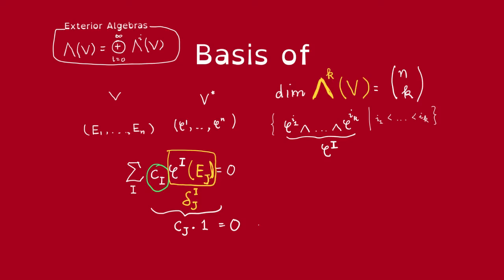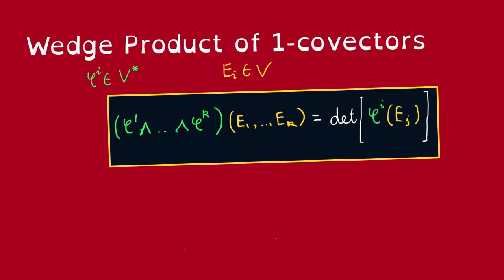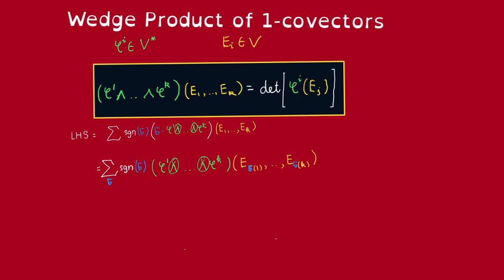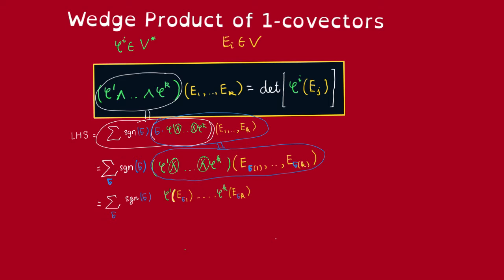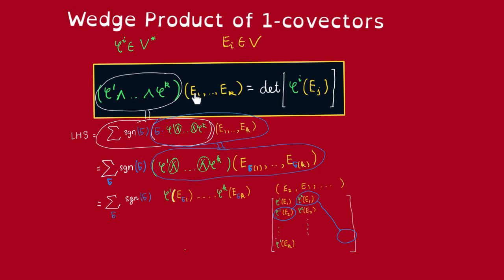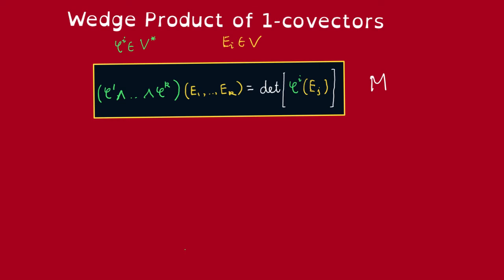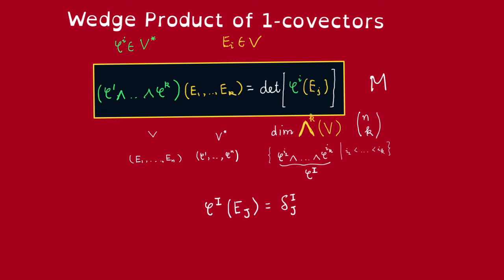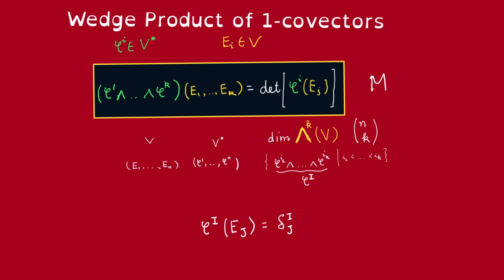Exterior Algebra (part 5)- Wedge Product of 1-covectors